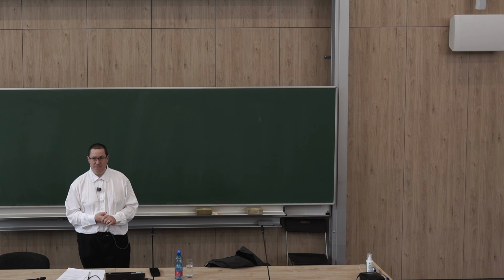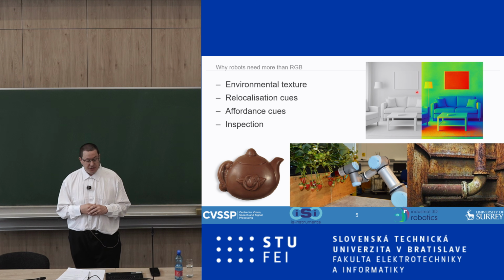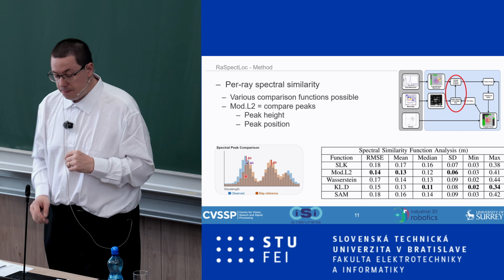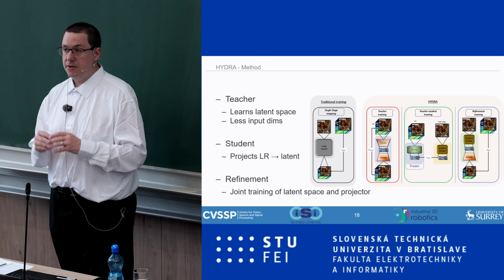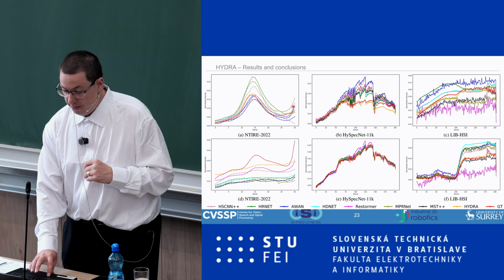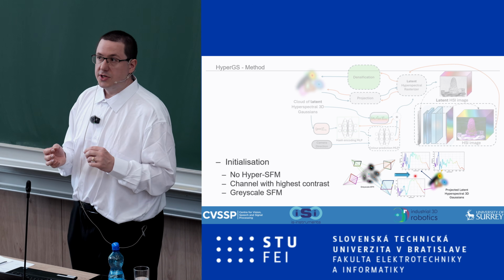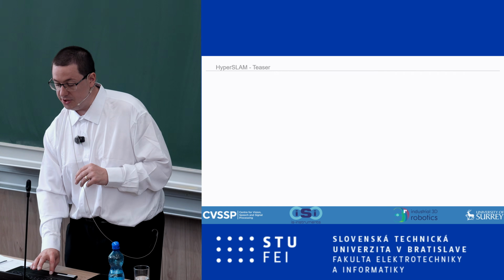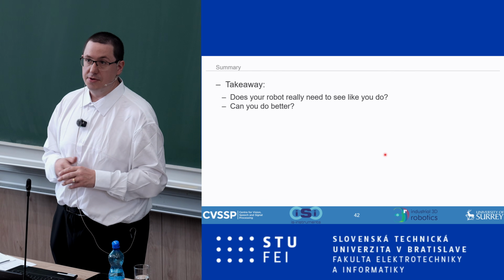Navigating beyond RGB: Spectral perception for Mobile Robots | Simon Hadfield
Robotic perception has historically been shaped by the limitations of human vision, with most systems relying almost exclusively on RGB imagery. Yet light is continuous, and the rich spectral signatures produced by real-world materials contain information that is largely discarded by conventional sensors and algorithms. In this talk, I will argue that moving beyond RGB, towards multispectral and hyperspectral perception, offers a powerful route to more robust localisation, mapping, and scene understanding in mobile robots.

I will present a series of recent works from my group that explore how spectral information can be integrated into practical robotic systems. This includes using sparse spectrometer measurements for highly distinctive robot localisation, learning-based spectral reconstruction methods that recover dense hyperspectral representations from limited sensing, and extending modern 3D scene representations (such as Gaussian splatting) into the hyperspectral domain to create hyper-photo-realistic models. I will also give a preview of ongoing work on online hyperspectral SLAM, where localisation, mapping, and material understanding are performed jointly during exploration.

Throughout the talk, I will highlight both the opportunities and the challenges of spectral perception, including sensing trade-offs, computational constraints, and learning in high-dimensional spaces. I will conclude by discussing how hyperspectral sensing can enable robots to understand not just where things are, but what they are, opening up new possibilities for inspection, maintenance, and embodied interaction.